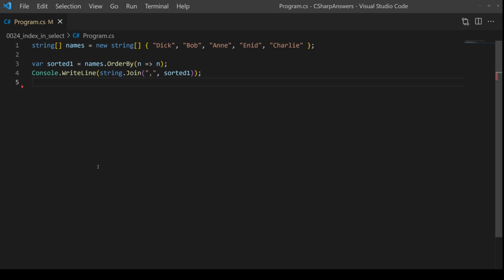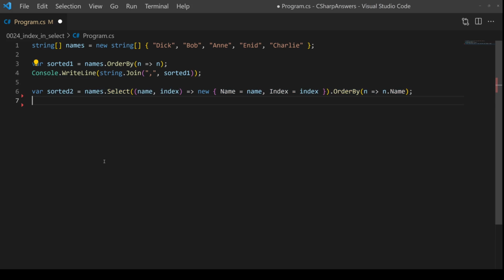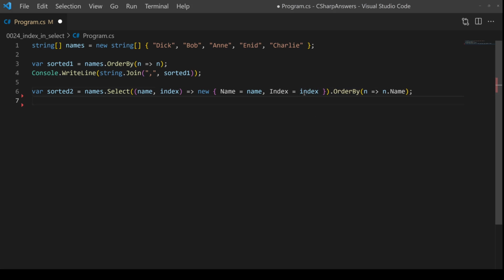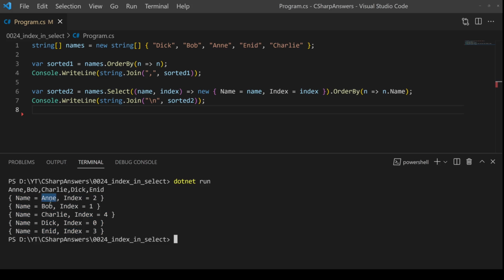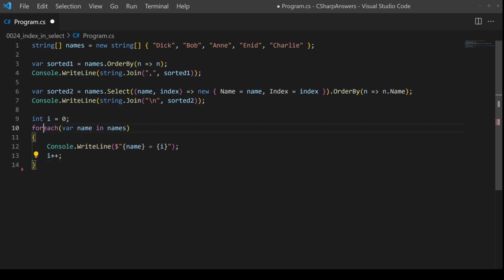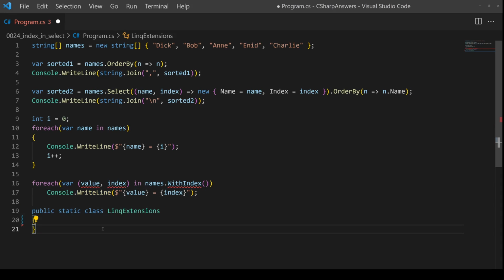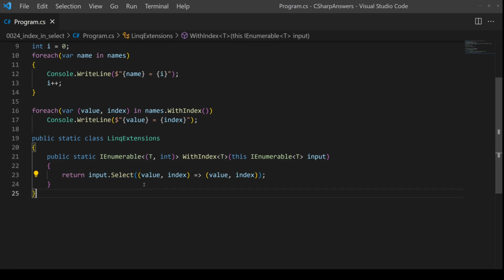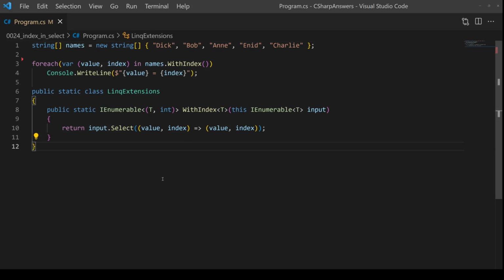Add index to LINQ results in C#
You can add an index to the results of a LINQ query by using this simple trick.

Effective C# answers common questions about the C# language and the dotnet ecosystem.